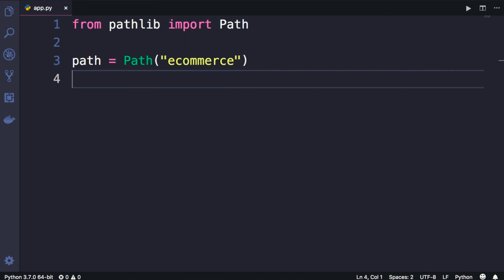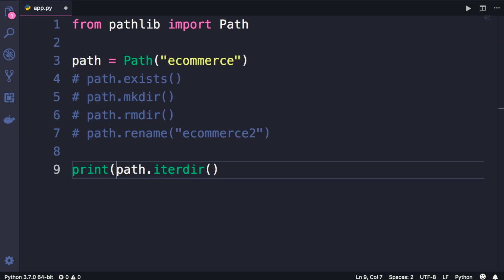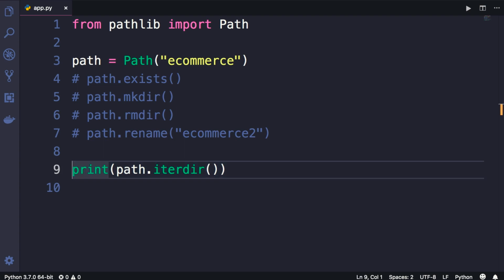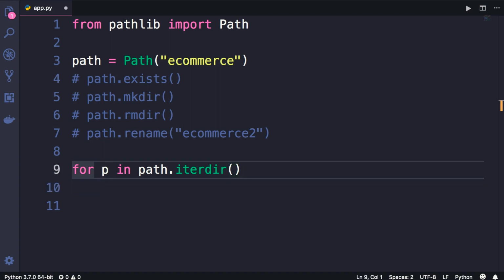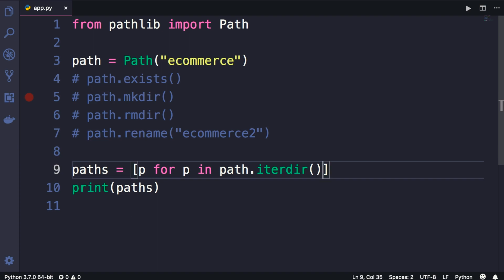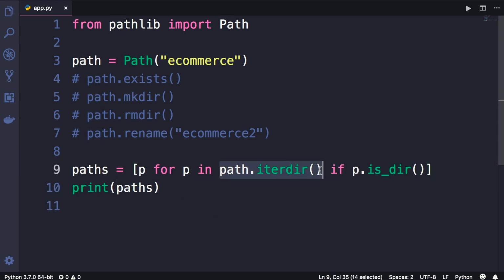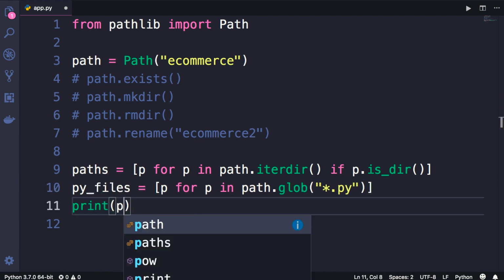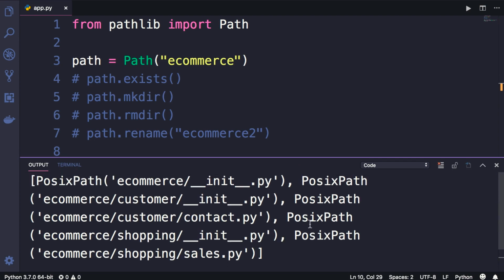112 Working with Directories